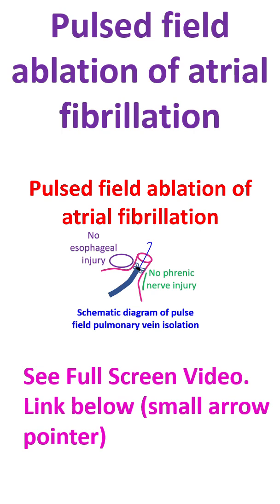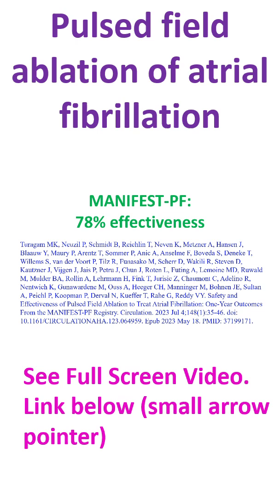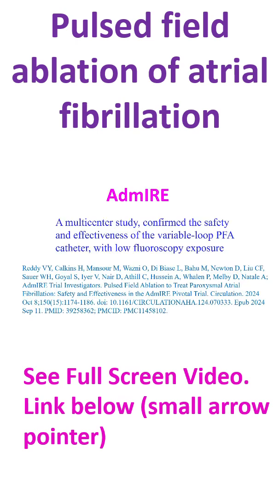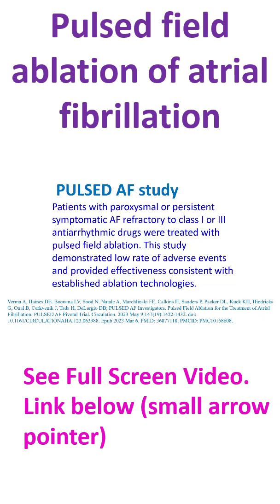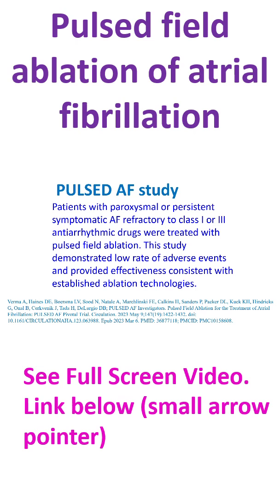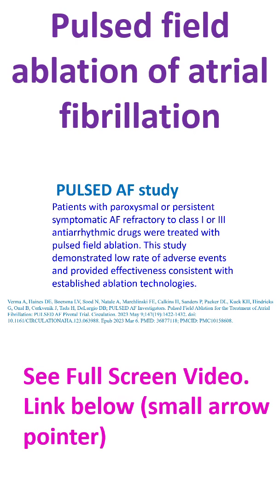Pulsed field ablation of atrial fibrillation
Pulsed field ablation is a novel cardiac ablation modality which uses ultra-rapid electrical pulses to cause cell death by irreversible electroporation, disrupting cell membranes selectively within myocardial tissue. Thermally mediated complications can be avoided by using PFA in atrial fibrillation.